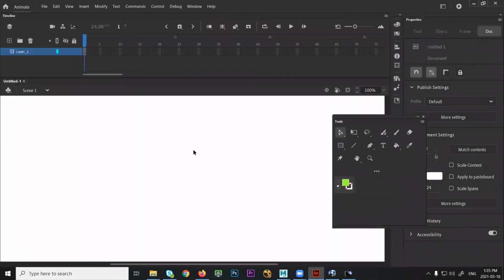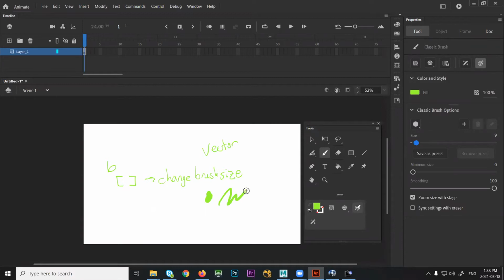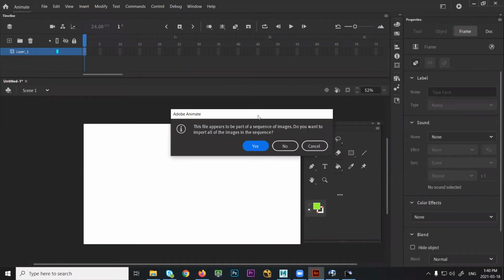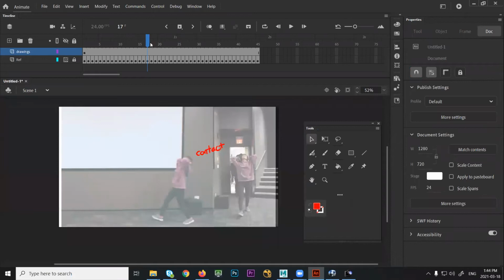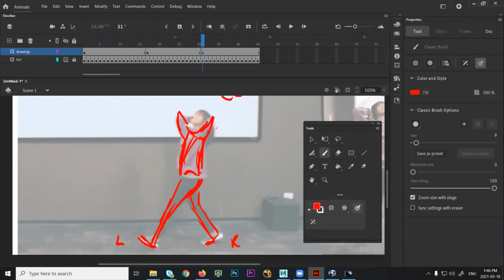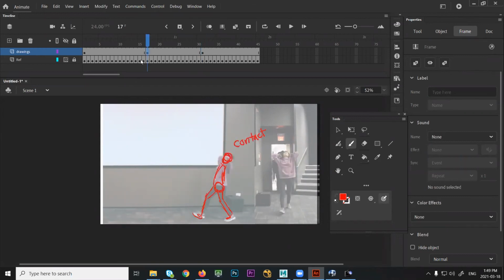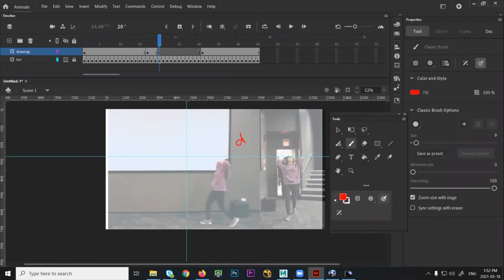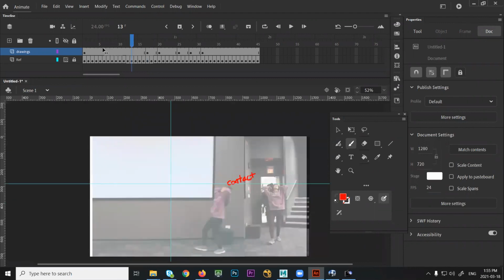Analyzing Your Reference with Animate